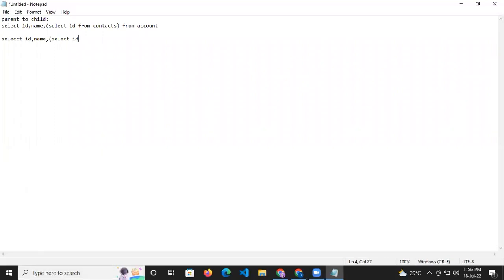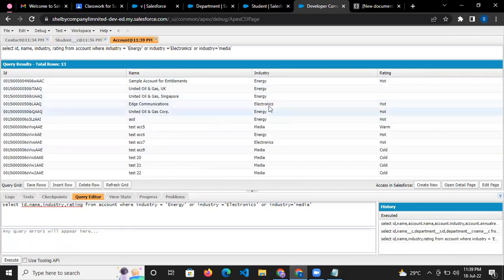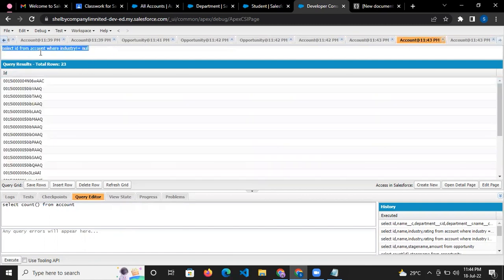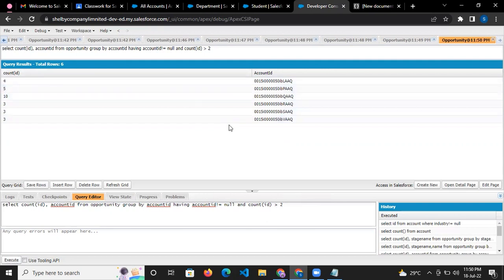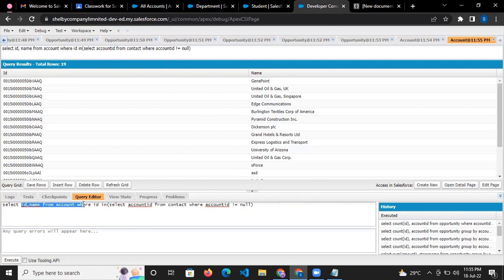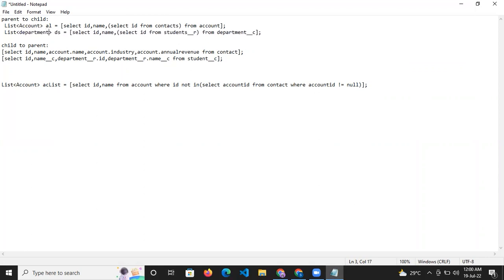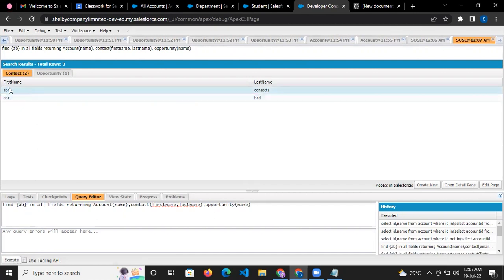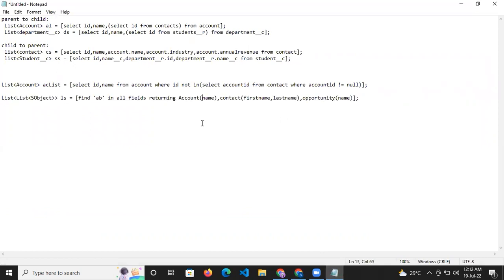SOQL and SOSL